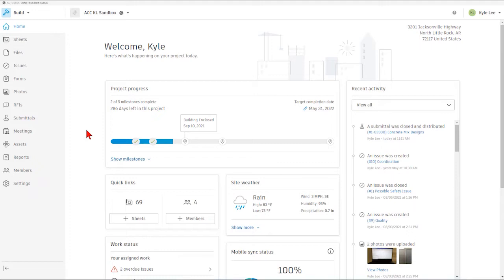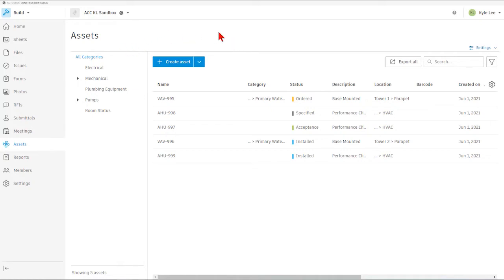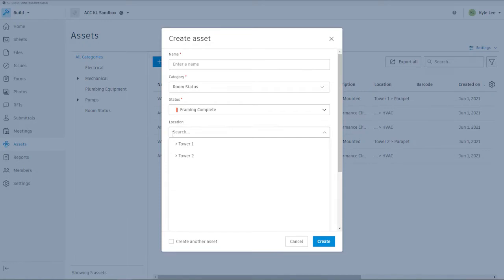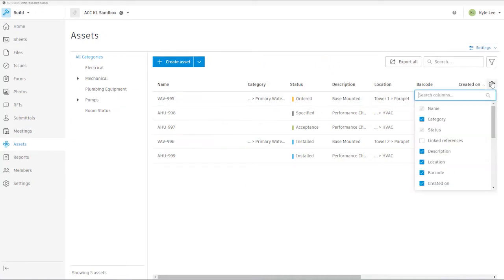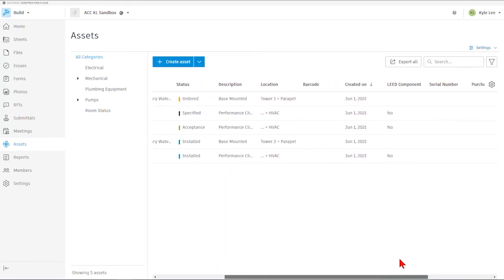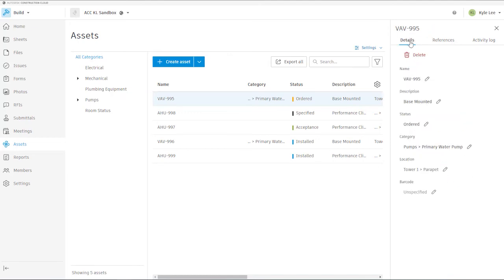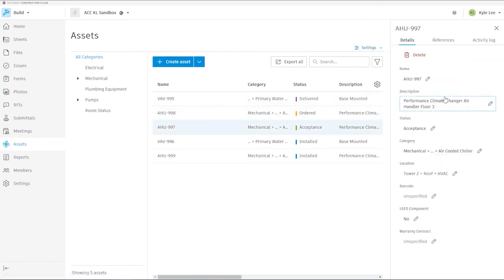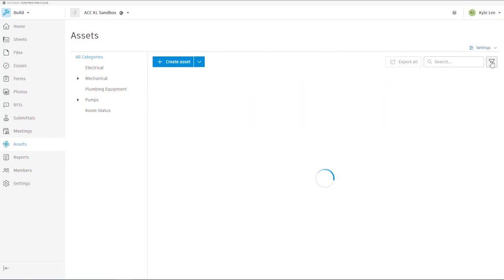Autodesk Build: Assets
In this video, you'll learn to manages assets within the Autodesk Construction Cloud.